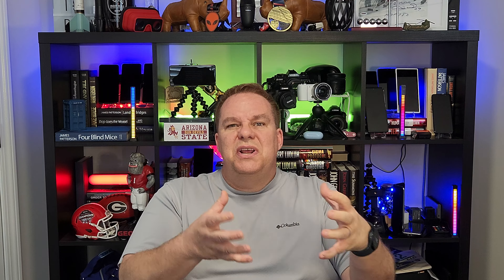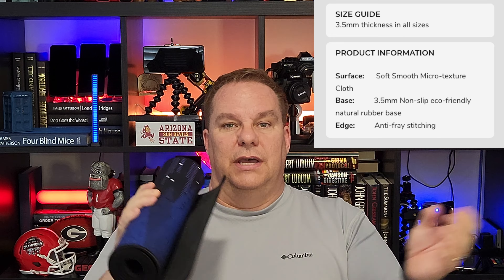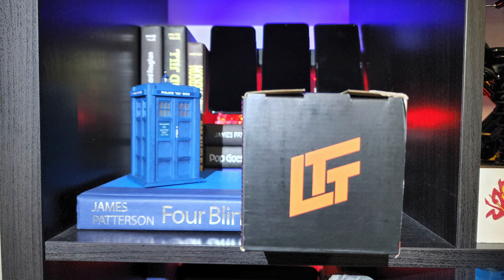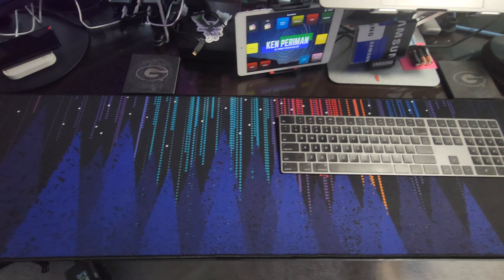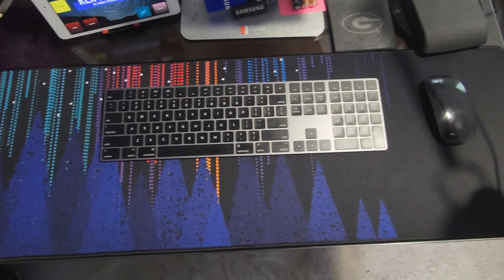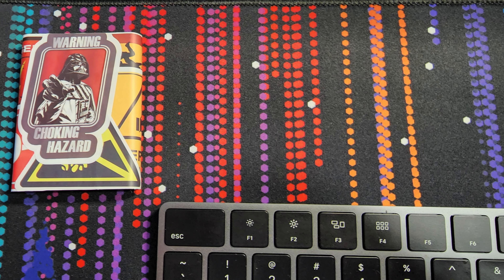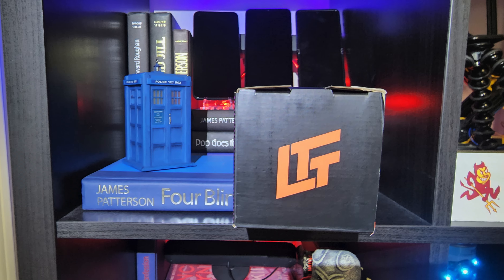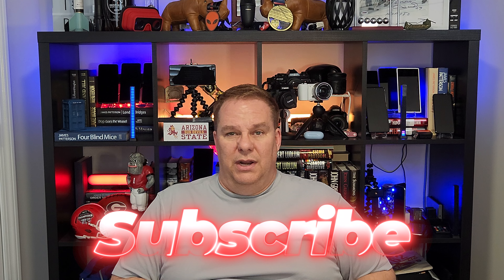LTT Desk Pad Review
I purchased the @LinusTechTips Desk Pad and I really like it so check out my review.

Videos and Photos from:
Photo by Rachel Claire from Pexels
Photo by Daria Shevtsova from Pexels
Photo by Jessica Lewis Creative from Pexels